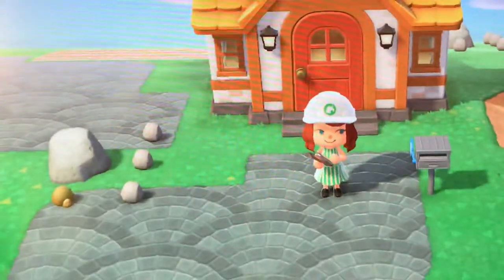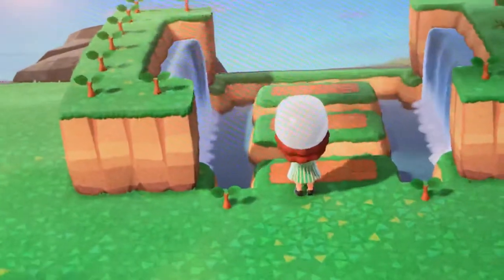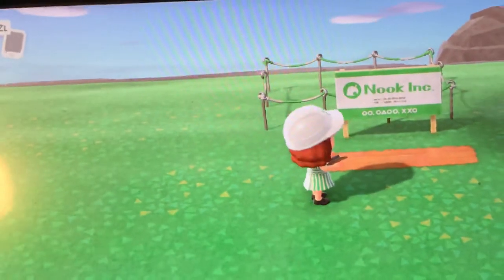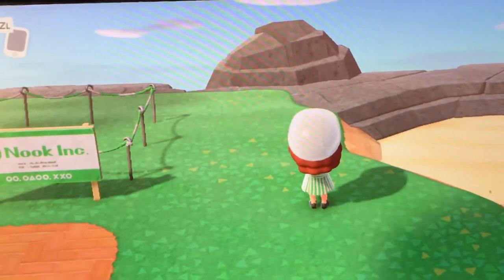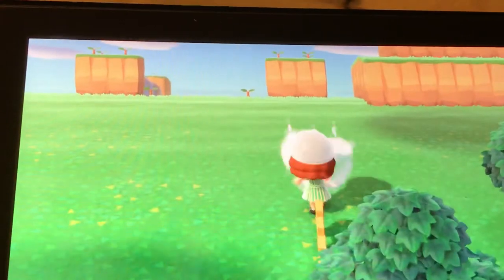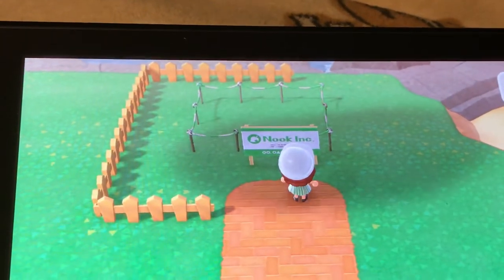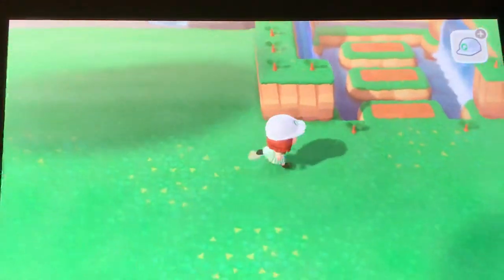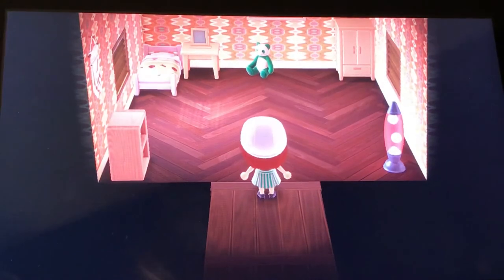Animal Crossing Rebuild #1 | laynes gaming